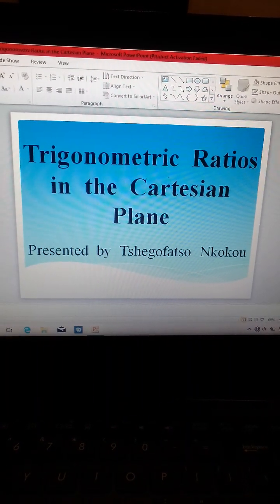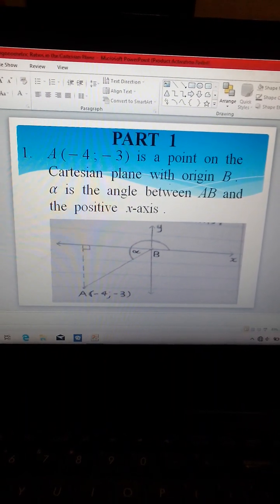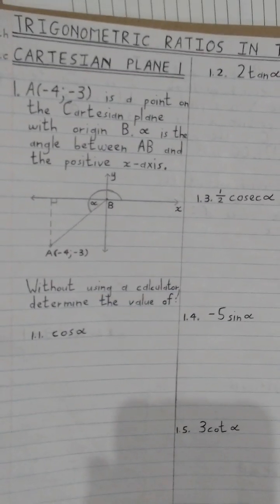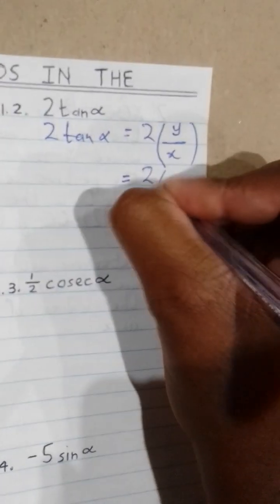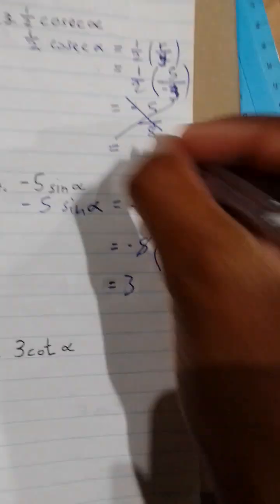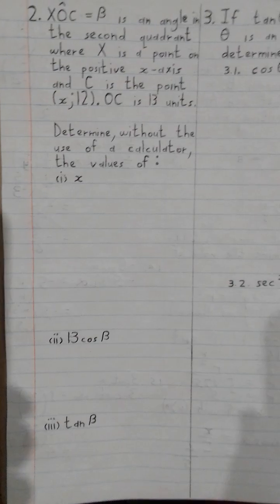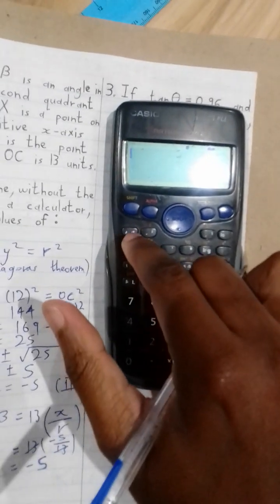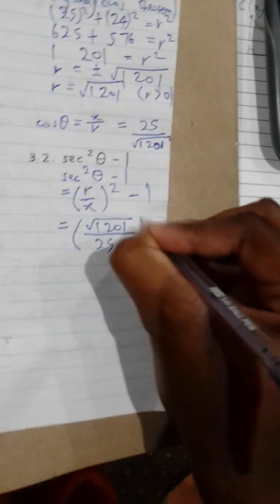Gr10M Defining Trigonometric Ratios on the Cartesian Plane P1